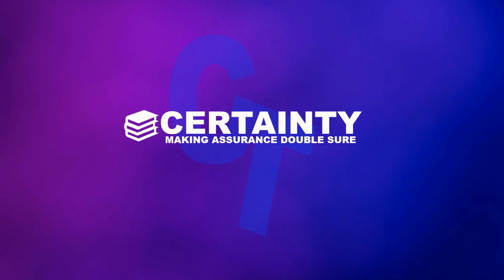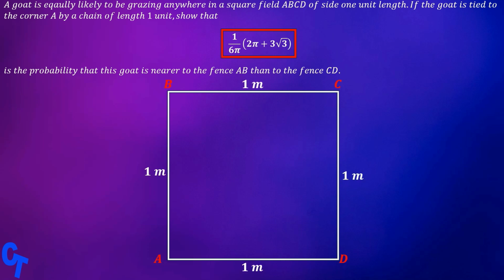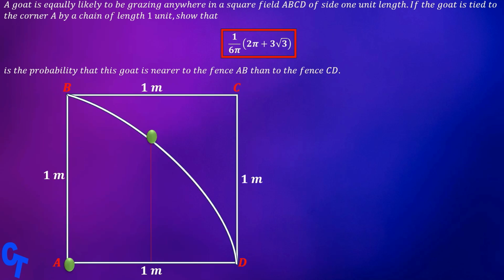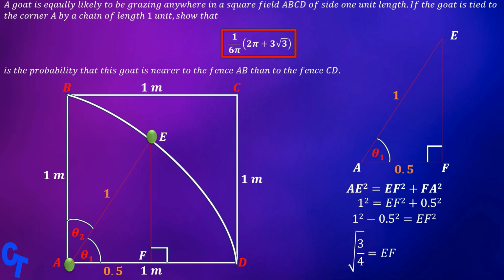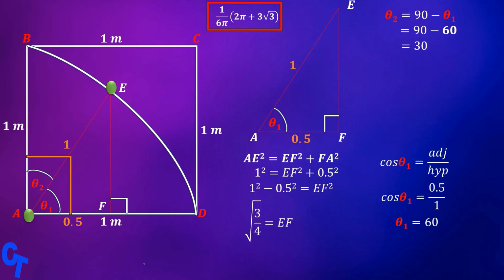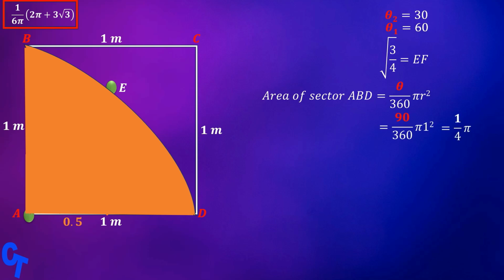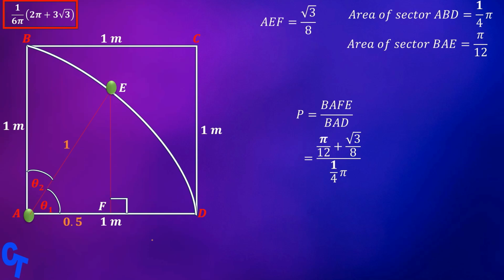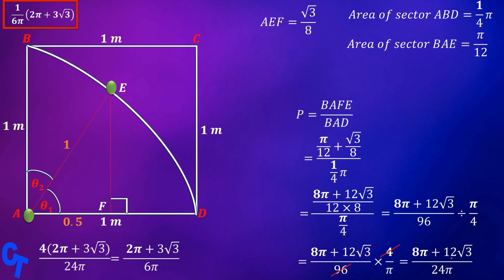Probability of a Goat Tied at a Corner of a Square – A Fun Trick Probability Problem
In this video, we dive into an interesting probability problem involving a goat tied to a corner post of a square. The scenario is simple yet intriguing: imagine a goat is tethered to one of the corners of a square pen and can graze freely in an area defined by the length of the rope. But what’s the probability that the goat will end up grazing within a specific region of the square? How does the length of the rope affect the outcome?

We’ll break down the math behind this problem, explain how to calculate the areas involved, and work through the steps to find the probability. You’ll see how geometry, probability, and a bit of reasoning come together to solve this classic puzzle.
🔹 Key Concepts Covered:
- Probability calculations
- Geometric areas in square and circular shapes
- How to set up a probability problem with constraints

🔹 Chapters:
00:00 – Introduction
01:30 – Problem Setup & Explanation
03:15 – Breaking Down the Geometry
05:00 – Calculating the Probability
07:45 – Conclusion & Insights